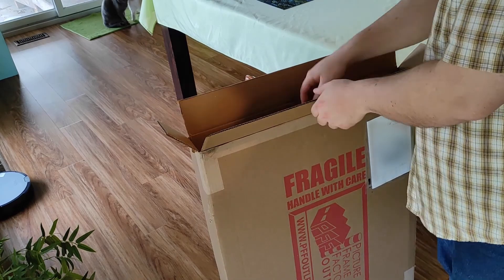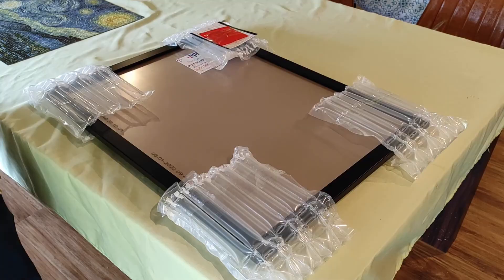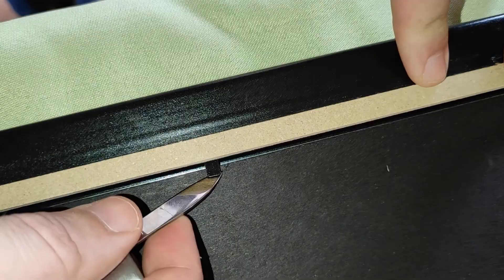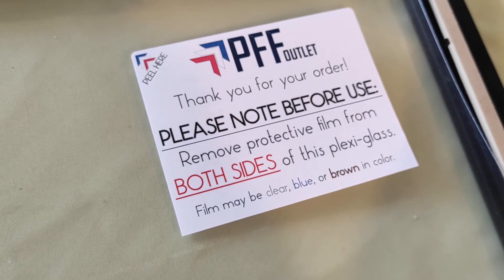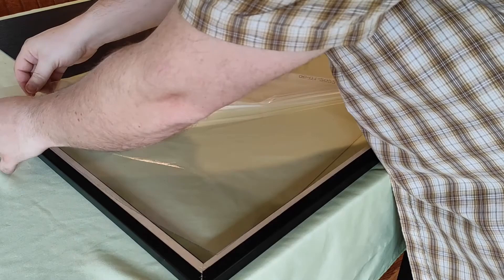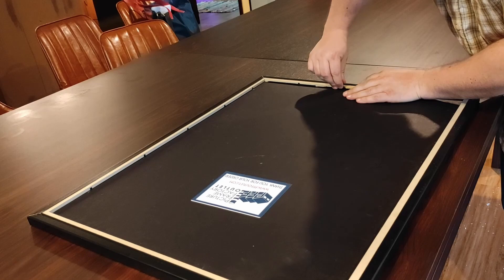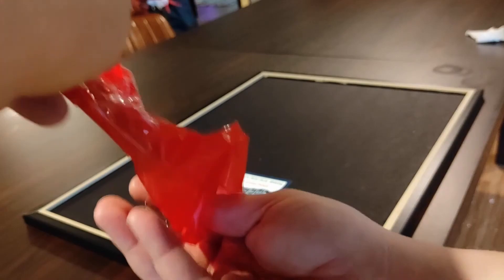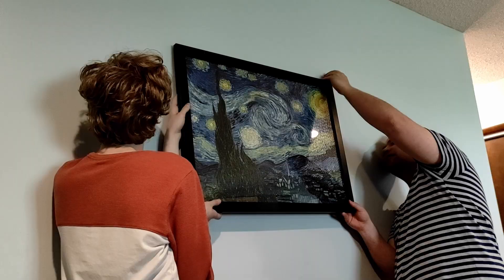A Video Review of a Picture Frame (Ze Frank style)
This is a video review of a picture frame.